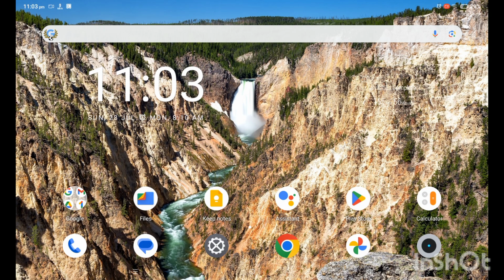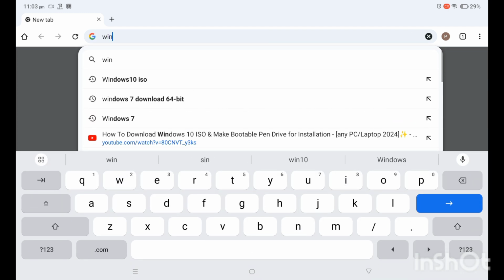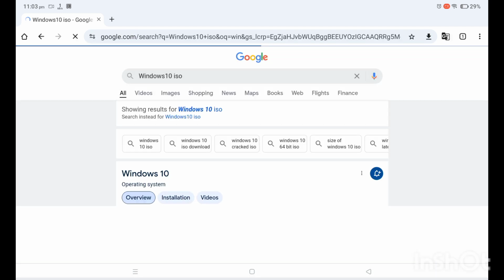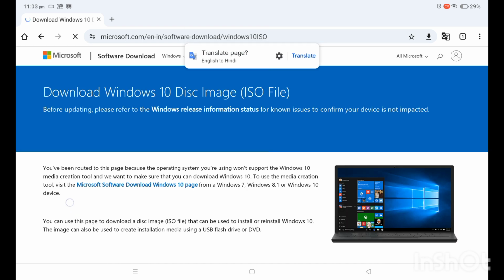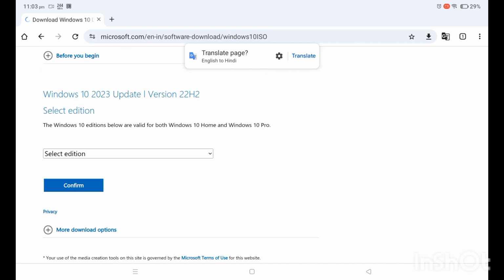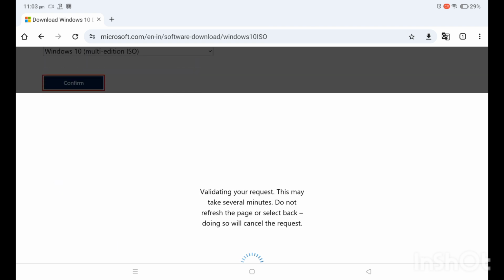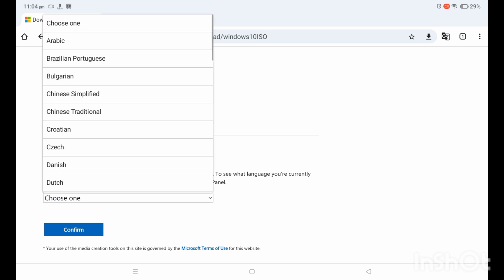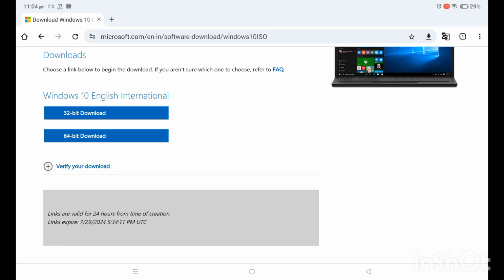How to Download Windows 10 32bit ISO file in English (Tutorial)